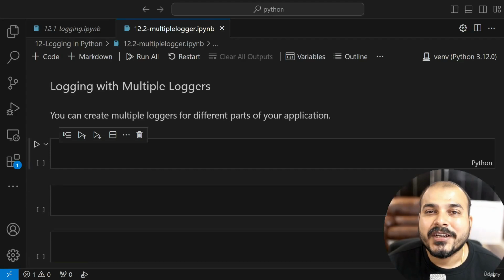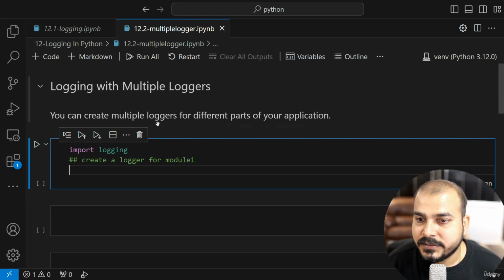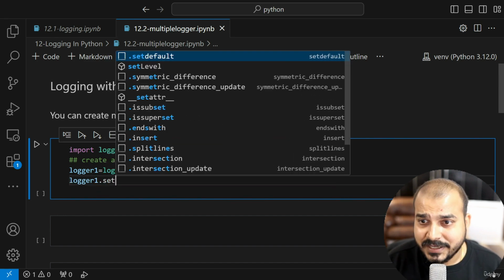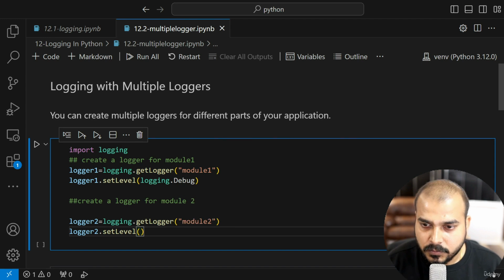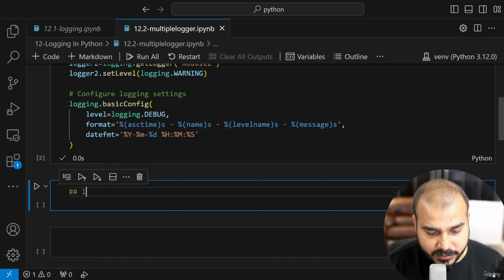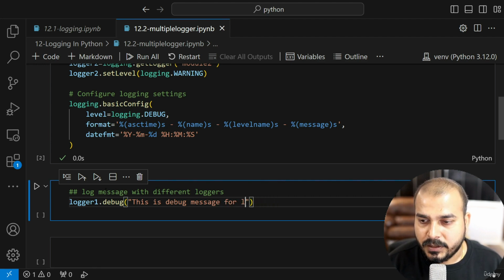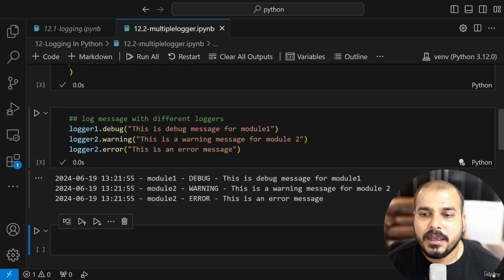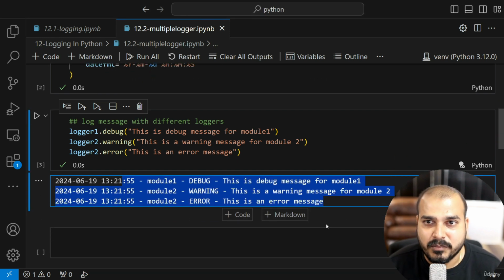2. Logging With Multiple Loggers